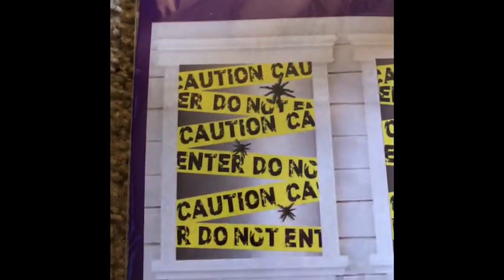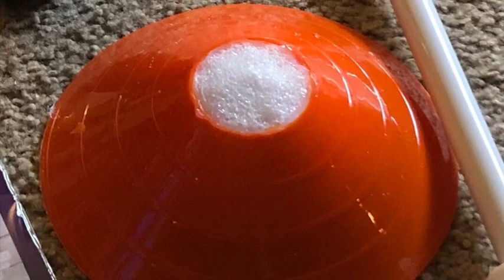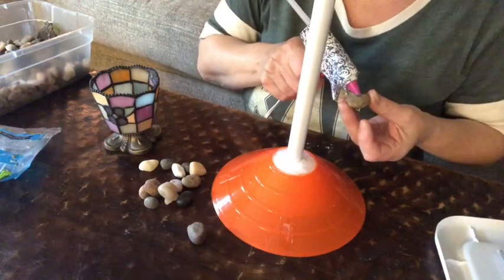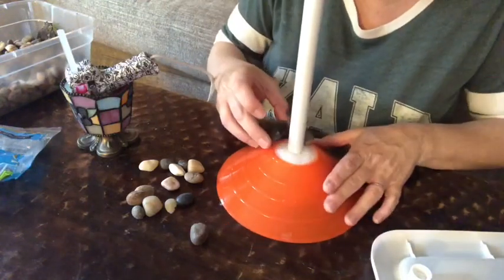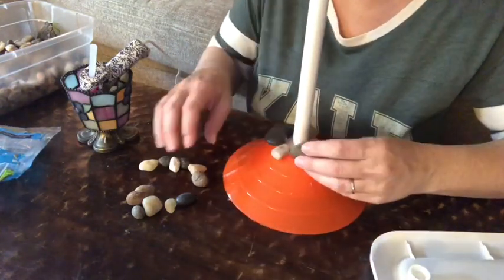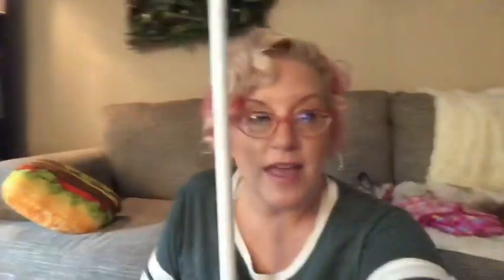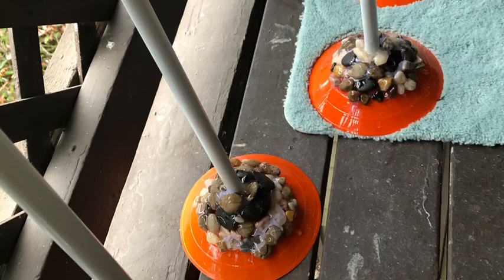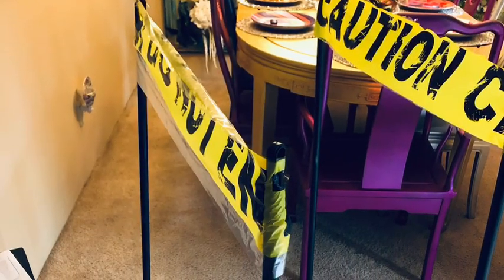DIY Stanchion Hack: How To Make Stanchions for Halloween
A quick and easy DIY project to make stanchions for Halloween or any other event. Make it fun for Halloween with caution tape, lights and even dress it up and make it more fancy for red carpet events. I purchased all the supplies from dollar store and Walmart.

This method was done with River rocks from the dollar store, however, you can really glam it up and use rhinestones or any other kind of item that makes it more fancy.